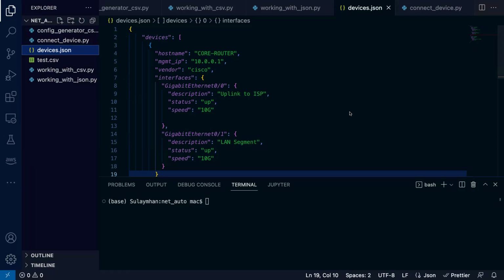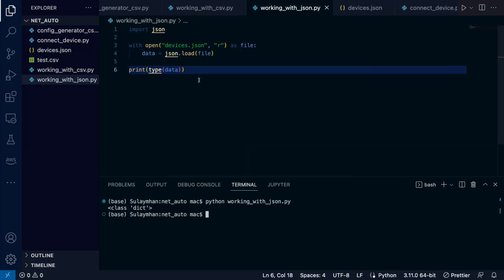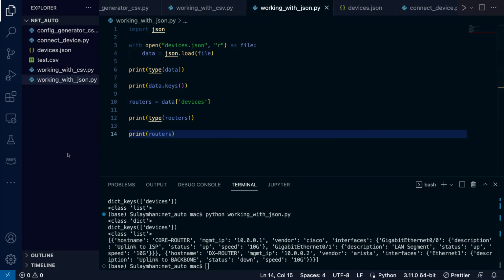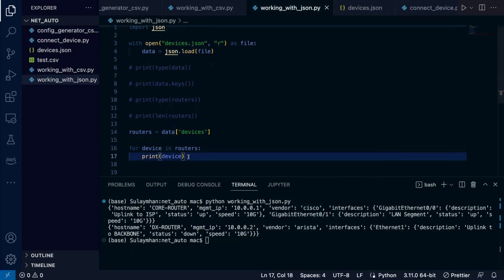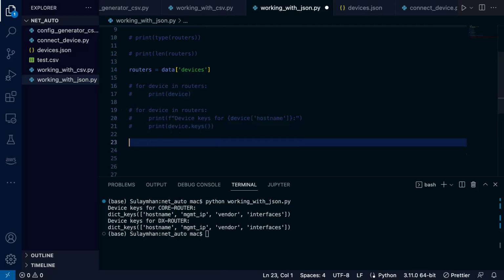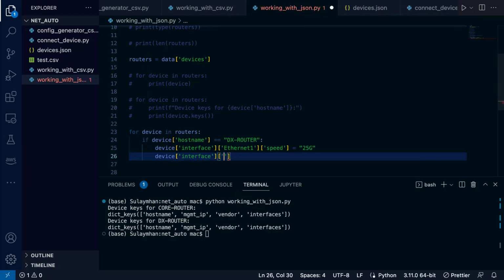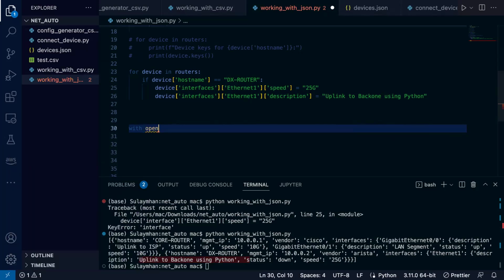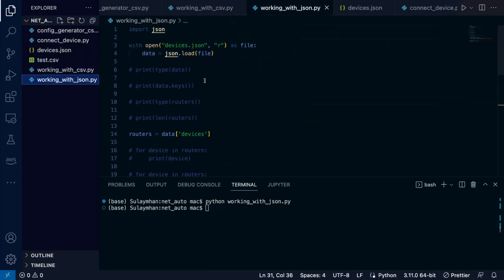Python for Network Automation: Absolute Beginner's Guide (E7)—Working with JSON and Network data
Want to master JSON for network automation the right way?
In this hands-on tutorial, I show you exactly how network engineers should read, explore, and understand JSON data before modifying it—the same way you’ll work with APIs, controllers, and tools like NetBox, Cisco DNA Center, Meraki, and AWS.

This video is perfect for beginners learning Python for network automation and engineers transitioning into DevNet, NetDevOps, and cloud networking roles.

✔ How to safely load JSON files using Python
✔ How to identify lists vs dictionaries (critical skill)
✔ How to explore unknown JSON structures without breaking them
✔ How to list network devices and interfaces from JSON
✔ How to drill into nested JSON data step by step
✔ How to prepare JSON data before updating or automating it
✔ The read → inspect → modify → write automation pattern

🧠 Why This Matters for Network Engineers

Modern networks don’t use CSV files anymore.
They use JSON everywhere:
Network APIs (REST, HTTP)
Controllers (Cisco, Arista, Juniper)
Cloud networking (AWS, Azure, GCP)
IPAM & inventory tools (NetBox)

If you can read and understand JSON confidently, you unlock real automation.

👨🏽‍💻 Hands-On Examples Covered
Load a real network inventory JSON file
Loop through routers and switches
Explore interface configurations
Identify interface status and descriptions
Build logic to prepare for safe updates

All examples are real-world, practical, and written the way network engineers think.

✅ Network Engineers
✅ CCNA / CCNP / DevNet candidates
✅ Cloud Network Engineers
✅ Automation beginners
✅ Anyone learning Python for networking